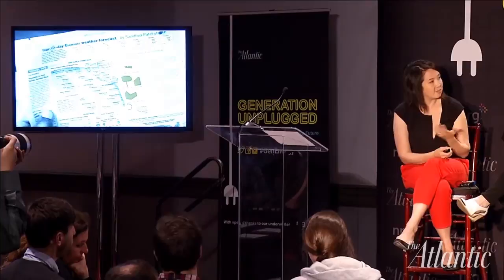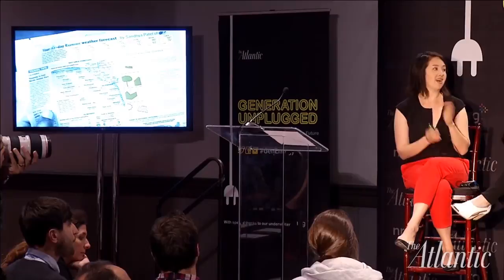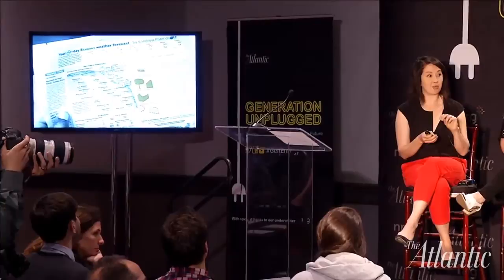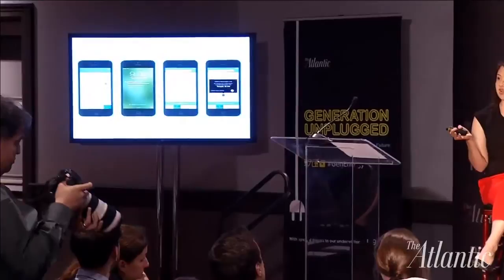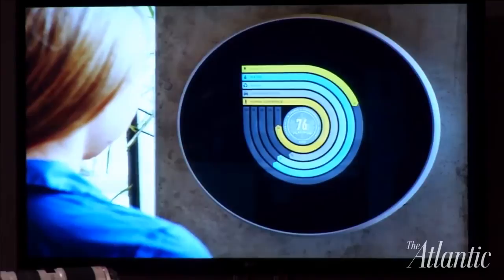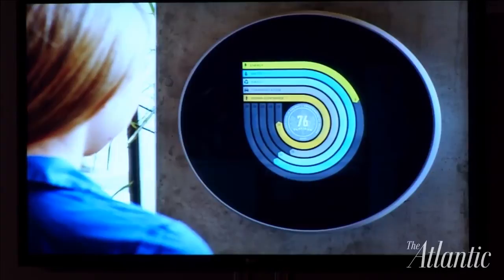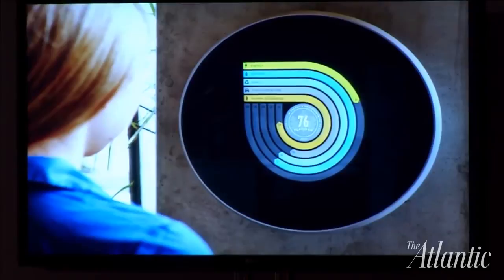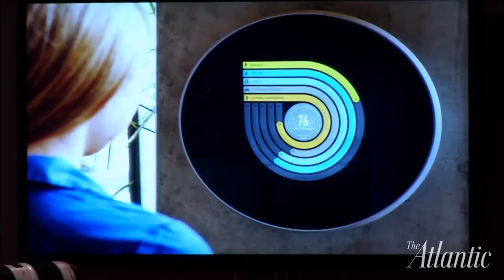Supercharged: Accelerating Ambitious Ideas in Energy / Generation Unplugged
The Atlantic contributing editor Mary Louise Kelly hosts a panel featuring Ilan Gur, founding director of Cyclotron Road; Kate Lydon, public sector portfolio director for IDEO; and Meredith Perry, founder and CEO of uBeam.